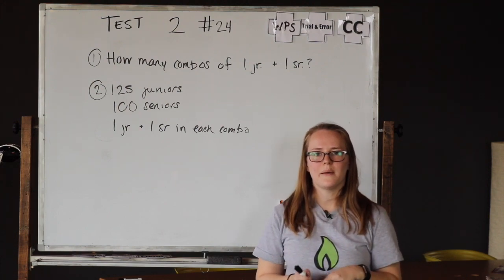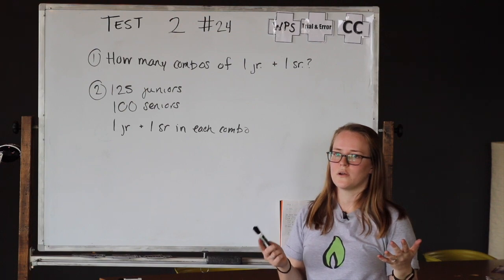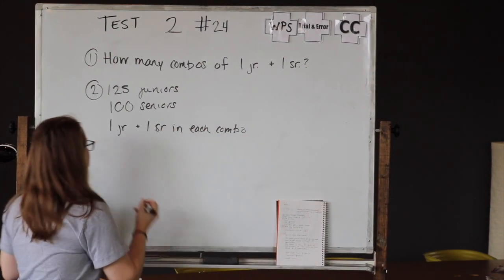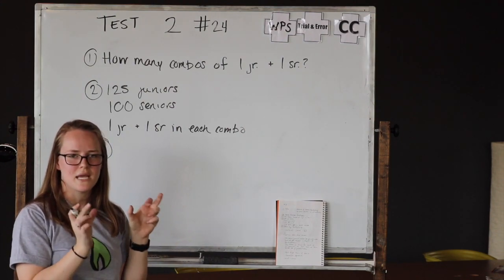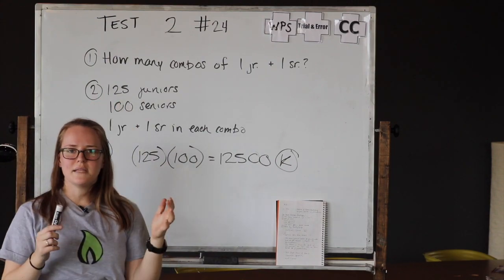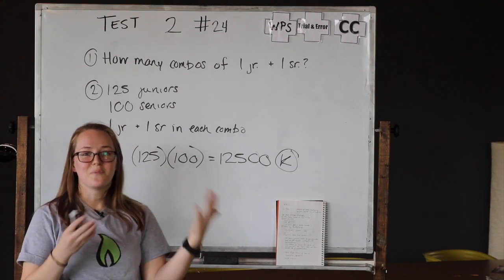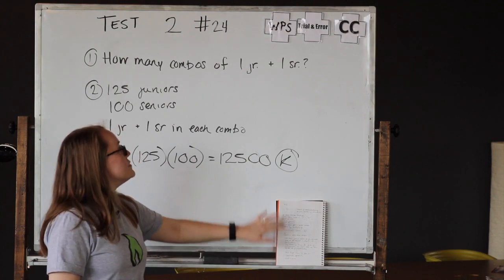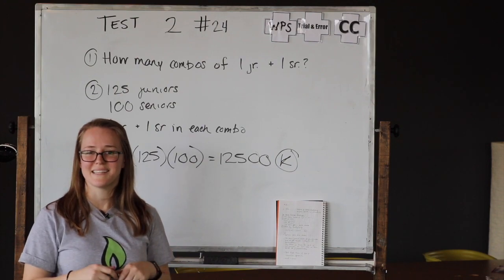TorchPrep Math Test #2 - Question #24